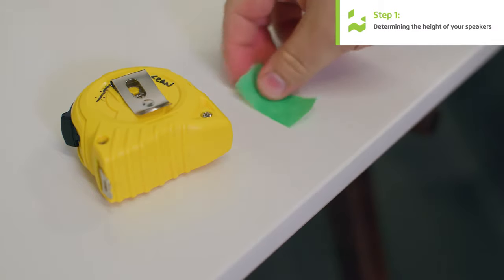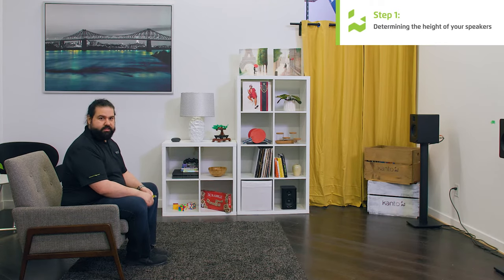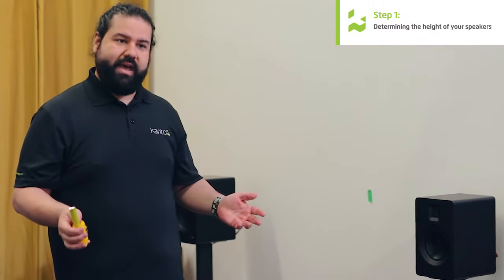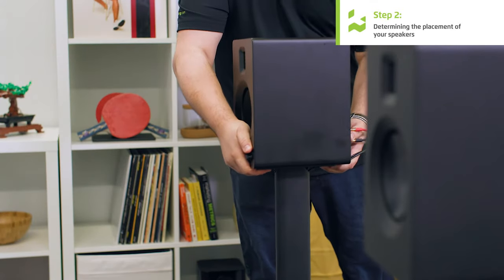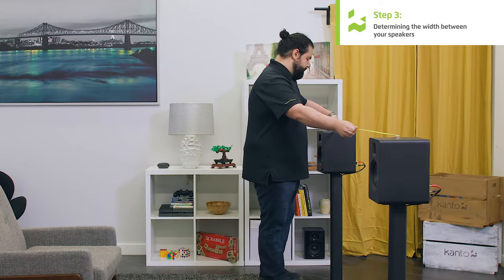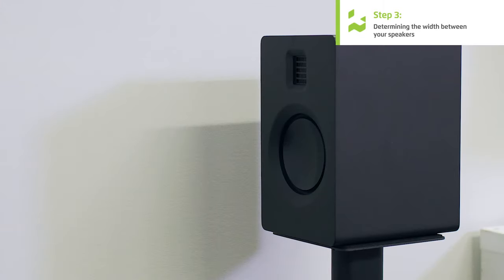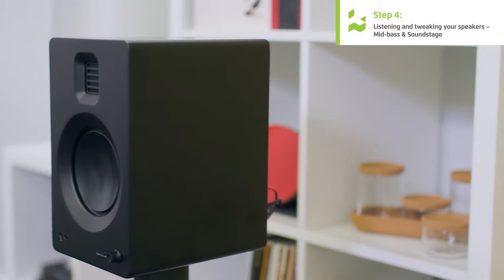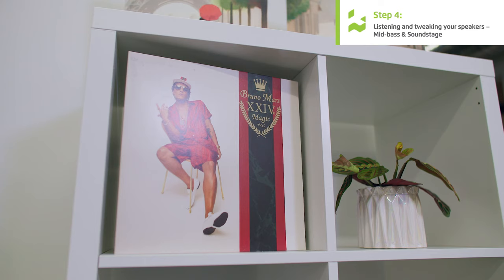Best Speaker Placement in 4 Easy Steps | Kanto Solutions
Learn the best speaker placement that to optimize your small or large room acoustics. In 4 simple steps, learn how to optimize your room acoustics for the next movie night or football game. Discover what positioning is reducing the sound quality in your home.

Timestamps:
0:00 - Intro
0:56 - Determine Speaker Height
2:35 - Determine Speaker Placement
3:42 - Determine Speaker Width
4:52 - Final Tweaks
5:05 - Listen for Bass Response
6:25 - Listen for Stereo Imaging
7:50 - Listen for Mid-bass & Soundstage